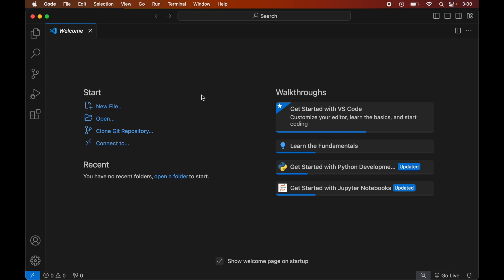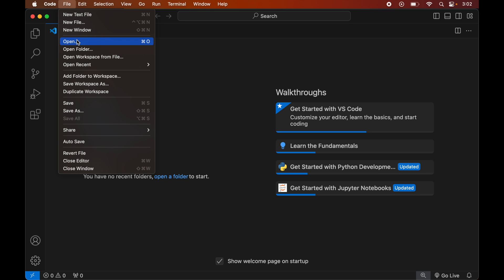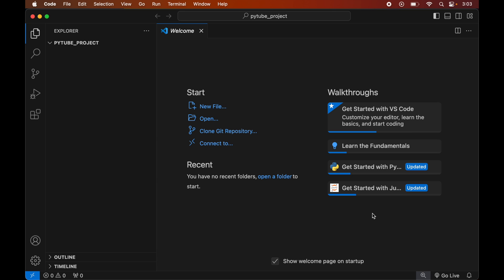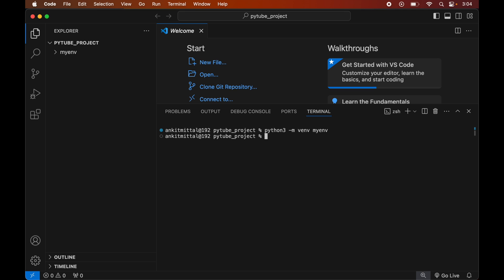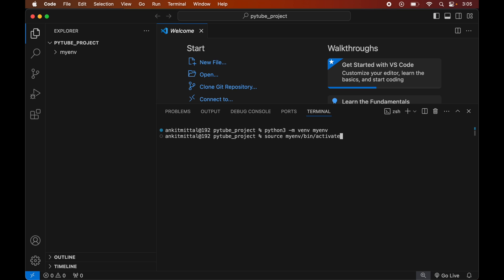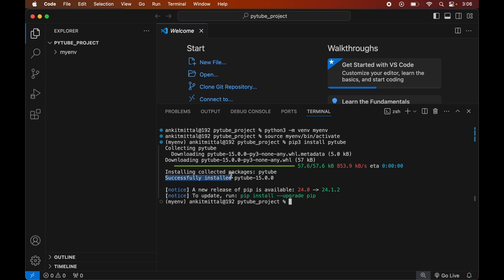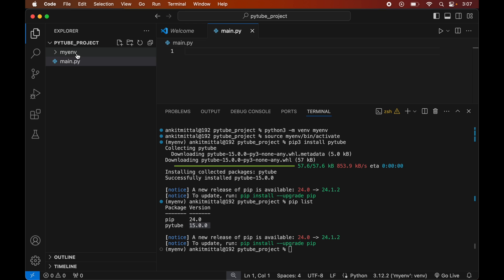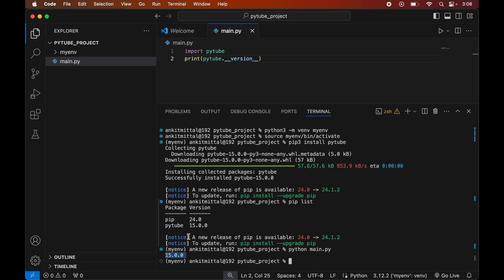How to Install Pytube in VSCode (Windows & Mac) [2024]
In this video, learn - how to install Pytube in VSCode (Visual Studio Code). I've covered for Windows & Mac both.

This video is an easy tutorial on how to install Pytube library in Visual Studio Code (VSCode) in a very simple and step-by-step process. Also, I have explained the installation process for both Windows and Mac Systems.

Welcome to our step-by-step tutorial on how to install the Pytube library in Visual Studio Code (VSCode) for both Windows and Mac! If you're looking to download and manage YouTube videos using Python, Pytube is the perfect tool. In this video, we'll guide you through the entire installation process, ensuring you get Pytube up and running in no time.

📋 In this video, you will learn:
How to set up and configure Visual Studio Code for Python development.
The step-by-step process to install the Pytube library on both Windows and Mac.
Tips and troubleshooting for common installation issues.
Verifying the installation
Writing a simple script to test Pytube Installation